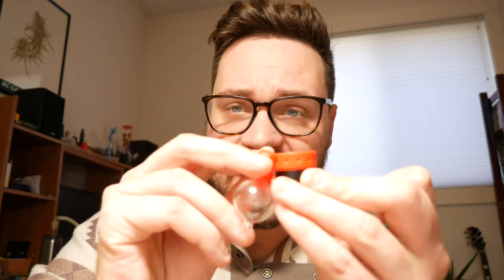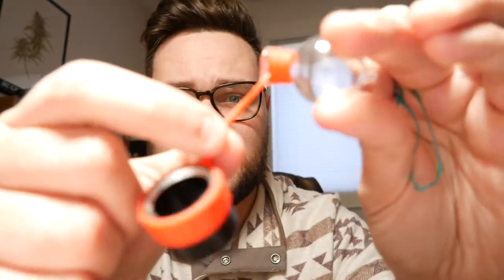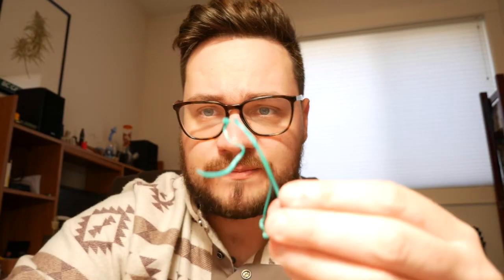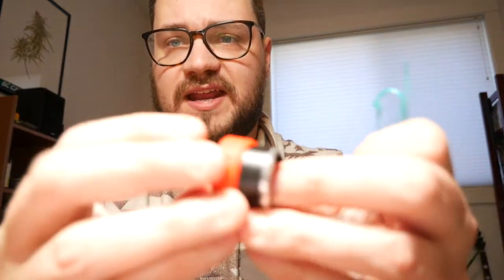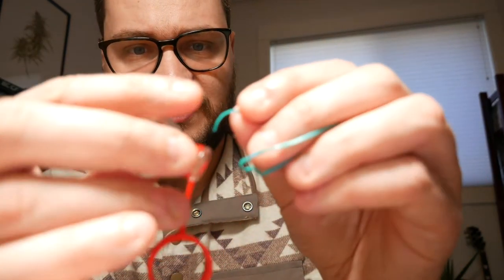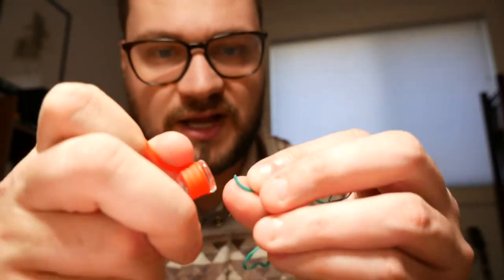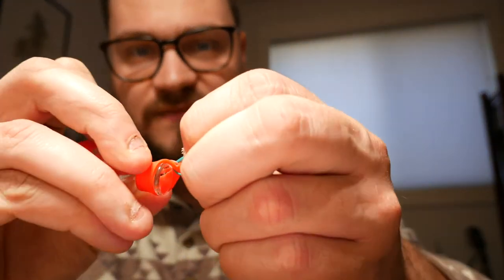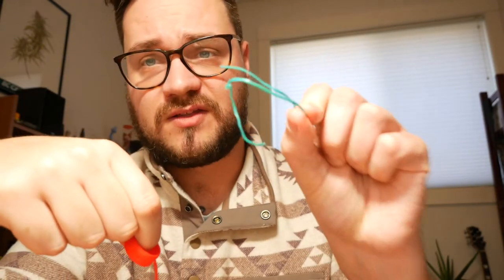How to safely remove your Core e-rig silicon lanyard / tether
You may wish to remove the silicone lanyard for the carb cap that comes with the Crossing Tech Core e-rig, for cleaning purposes or to swap to a different colour.

This is one method of safely removing the tether from the carb cap using some garden wire.